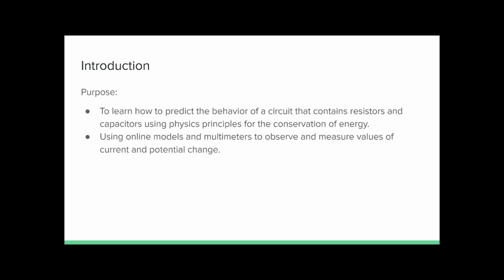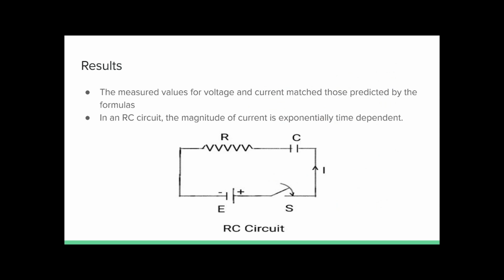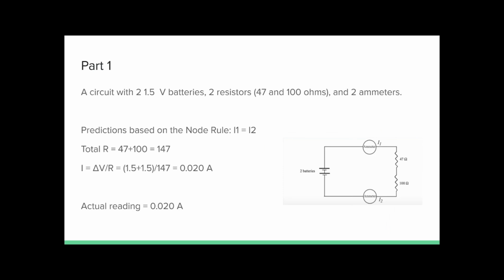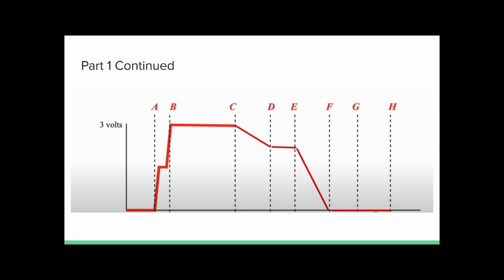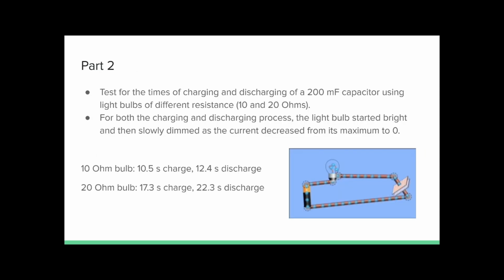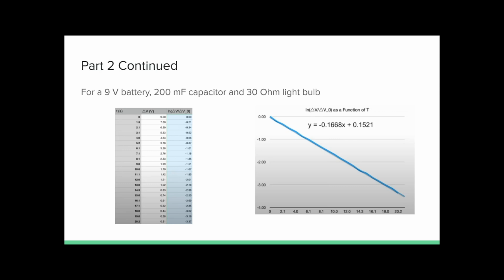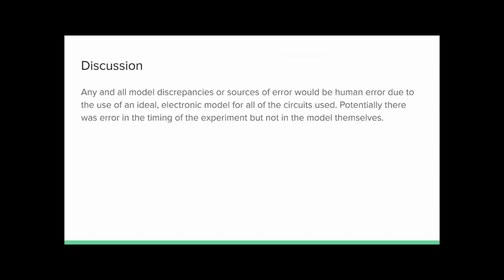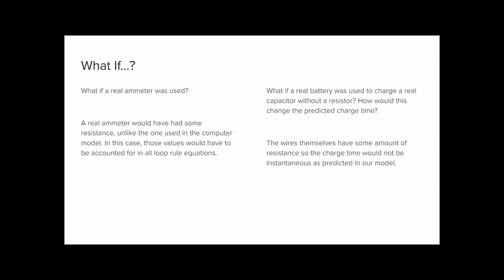Lab 4 : Circuits and Capacitors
Physics 2212 - Experiment 4